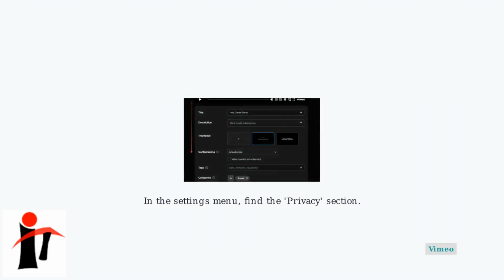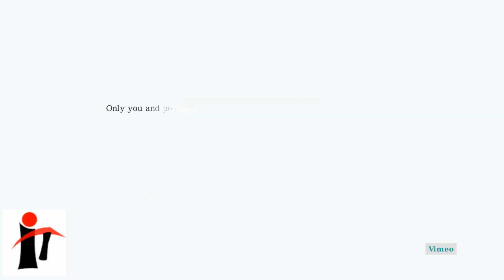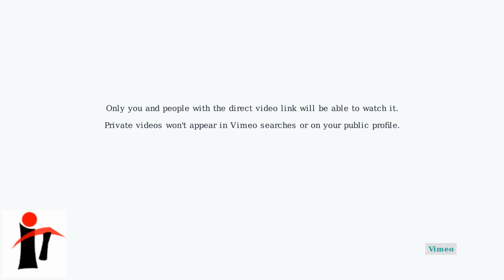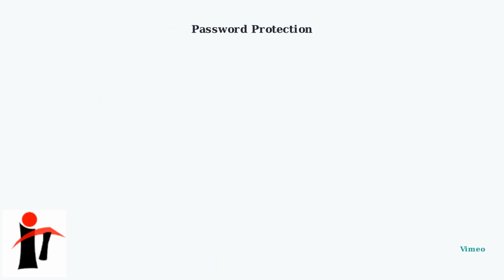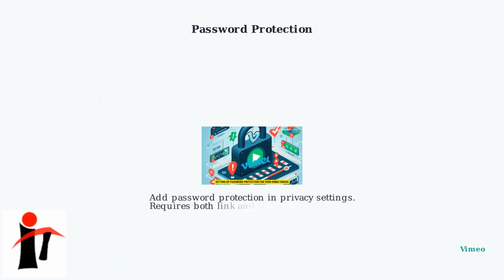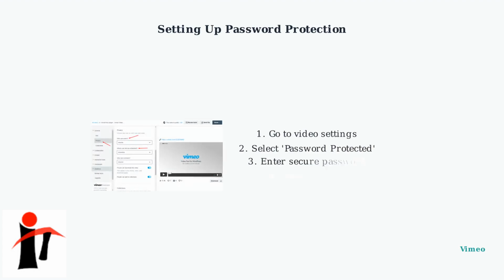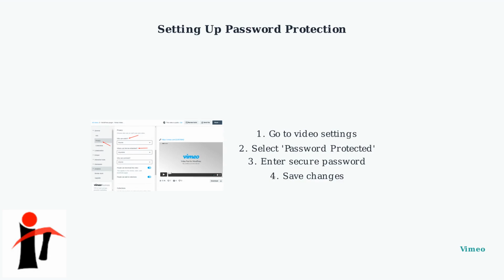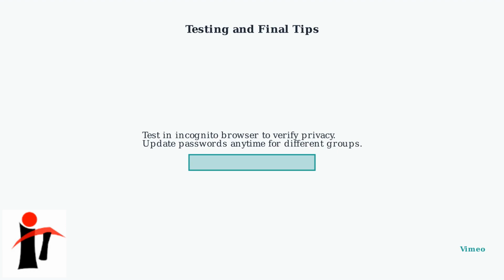How to Make a Vimeo Video Private – Visibility, Link Sharing & Password Protect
🔒 Learn how to make your Vimeo video private and control who can view it.
📎 Share your video securely with a link or protect it with a password.
⚡ Manage visibility settings easily to keep your content safe and accessible only to the right audience.